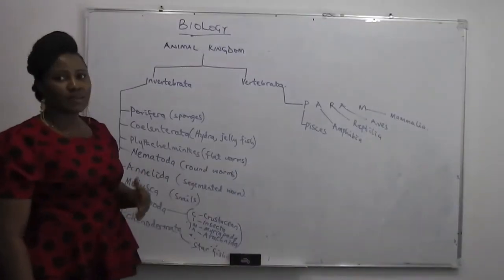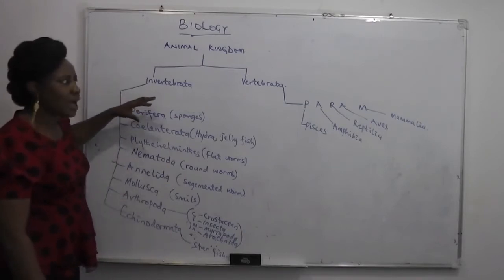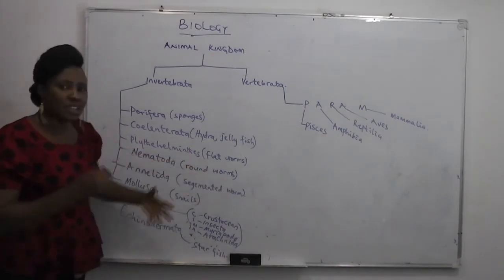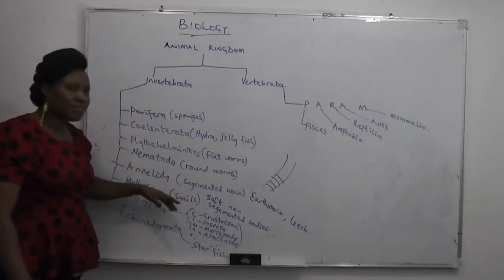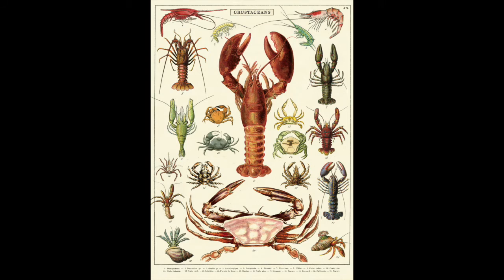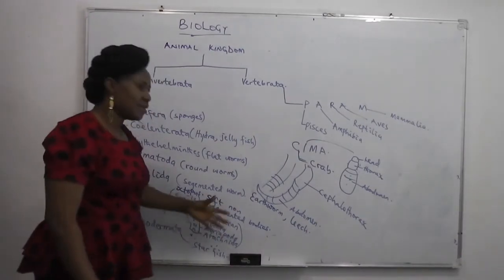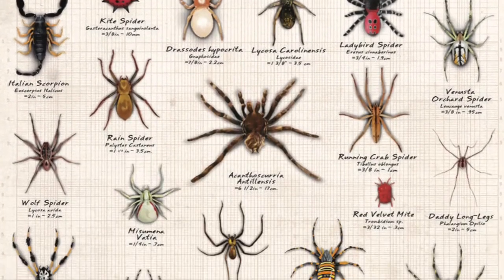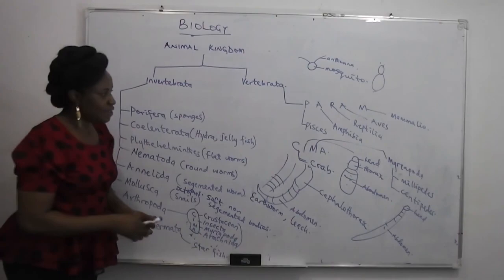Biology: Classification Part 2